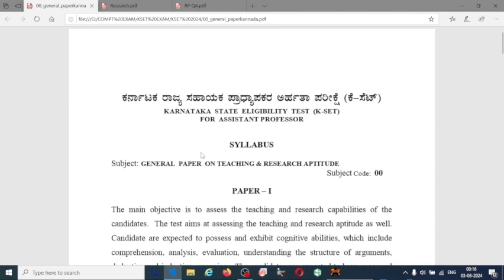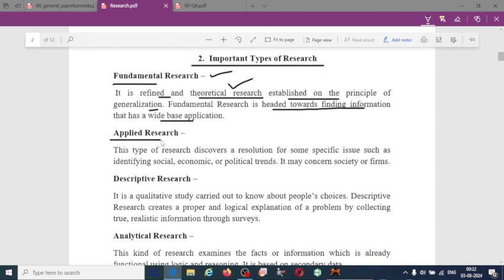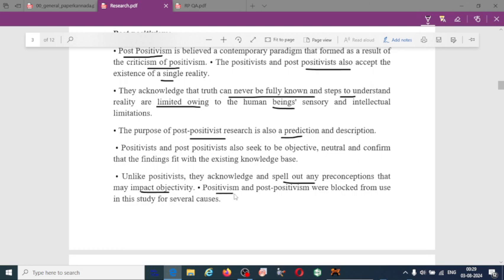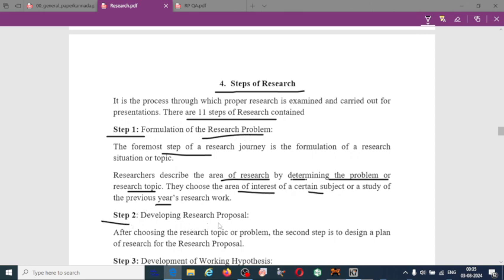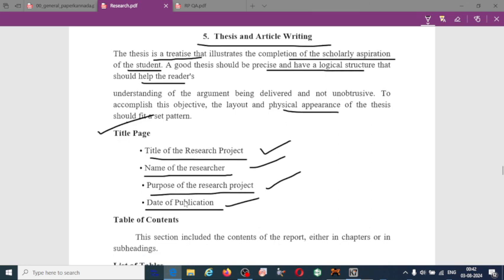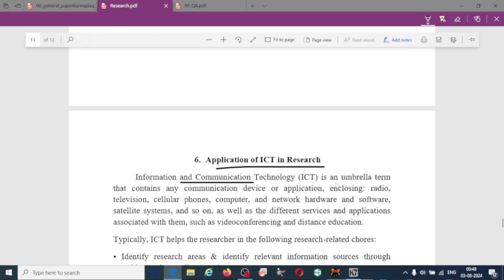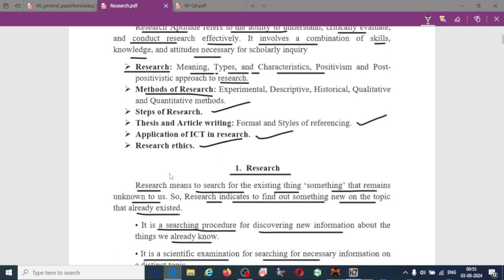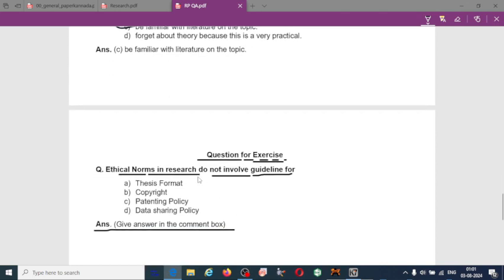KSET/UGC NET Unit 2 Research Aptitude; Meaning, characteristics, types, methods, Steps, ICT, Ethics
Classical Mechanics
Electromagnetic Theory
Quantum Mechanics